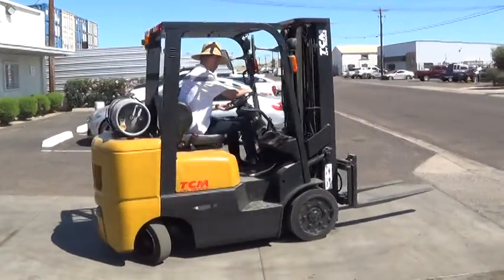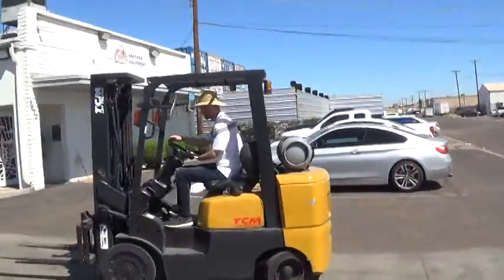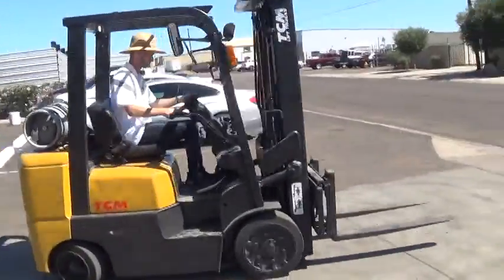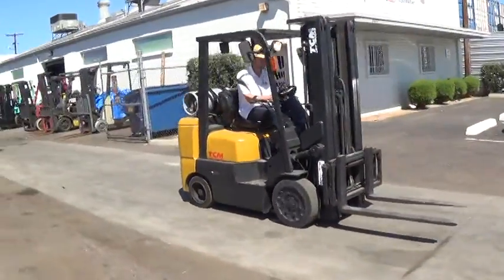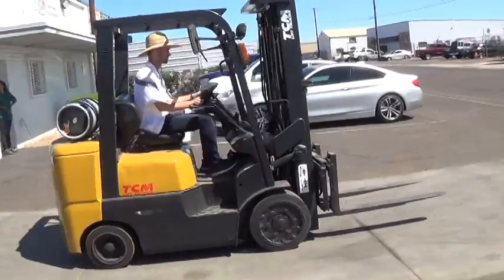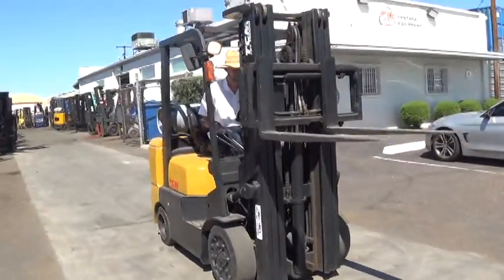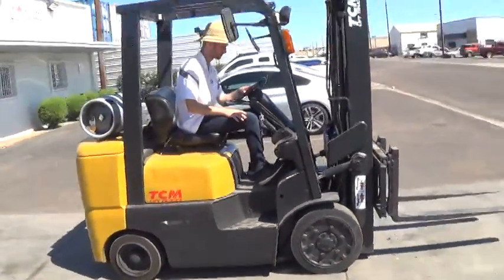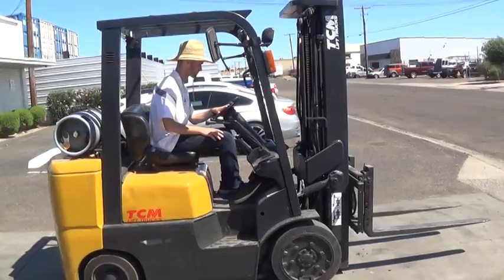2011 TCM (now Unicarriers) FCG25-4HL forklift for sale in Phoenix, AZ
(Stock #34290)

2011 TCM/Nissan FCG25-4HL forklift for sale in Phoenix, Arizona.
*TCM merged with Nissan to become Unicarriers in 2012

Three stage mast: 83" (6.9 ft) collapsed height / 189" (15.7 ft) maximum forks lifting height, 5000lb base capacity, sideshifter attachment, cushion tires, LPG fuel (propane tank available via AZ propane), Nissan K25L engine, automatic transmission, 42" forks, great appearance  - painted, running & operating. Serviced & ready to work.

This fork lift is located at Santana Equipment’s Phoenix warehouse at 3670 N. 36th Avenue, Phoenix, AZ 85019. Walk-ins welcomed: Hours 7AM-4PM Monday through Friday.